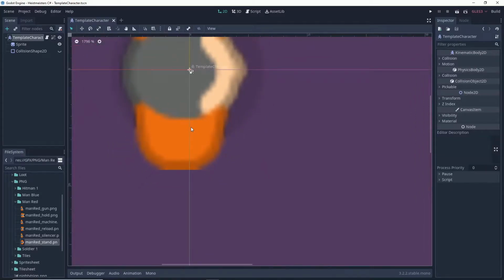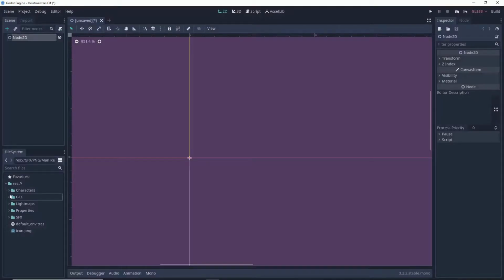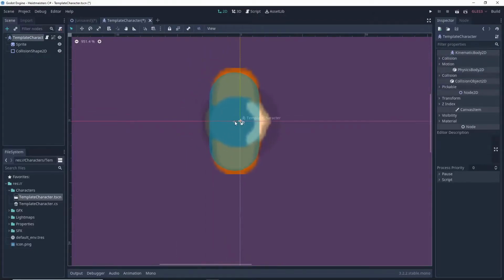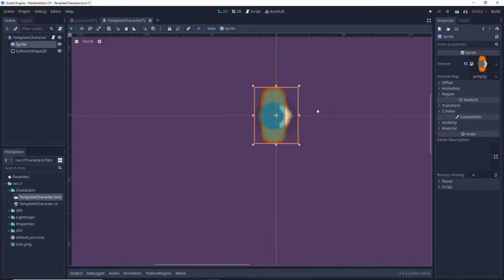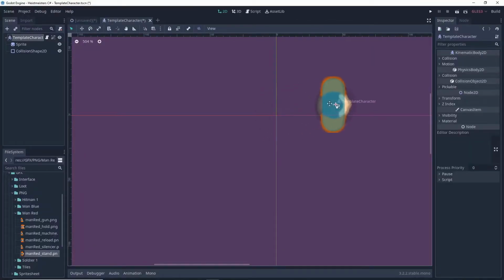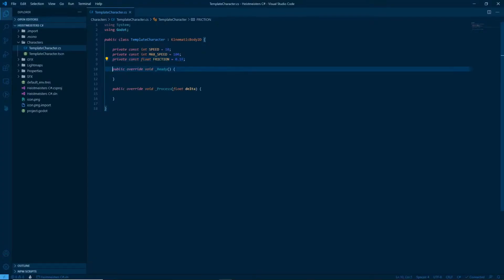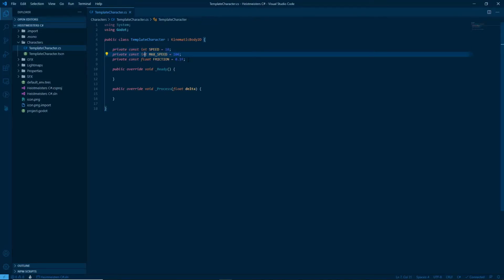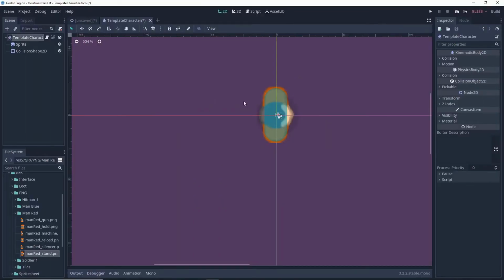Heistmeisters (Godot C#) - Character Template Scene - 02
Hey, everyone! This is the second episode of Heistmeisters C#, and also the beginning of the (re)making of Heistmeisters in C#!

The link for the course mentioned in the video is this

Episode name: Heistmeisters (Godot C#) - Character Template Scene - 02